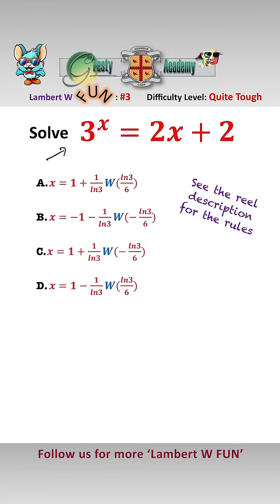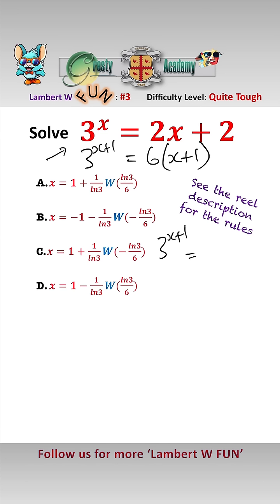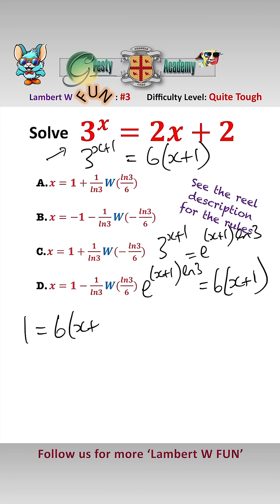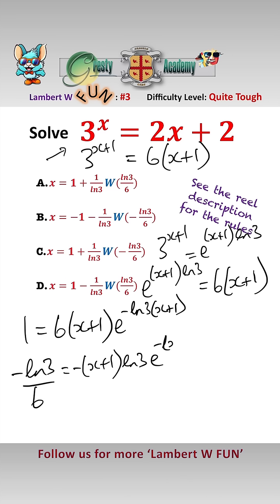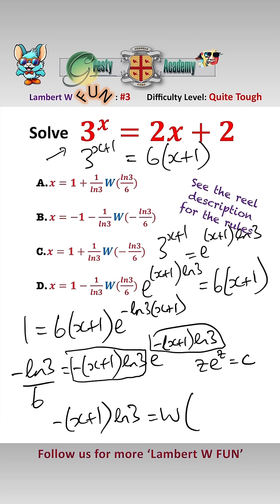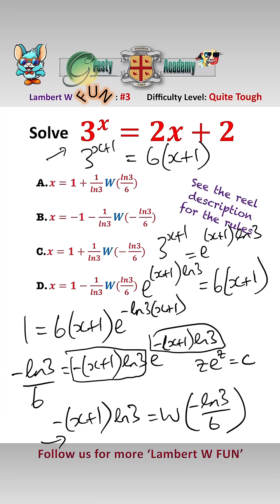Can You Use the Lambert W Function to Solve this Equation?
Lambert W Fun #3: This equation is perfect to be solved with the Lambert W Function - can you do it?

For those unfamiliar with the Lambert W Function, check out the video 'The Simple Guide to the Lambert W Function Graph'